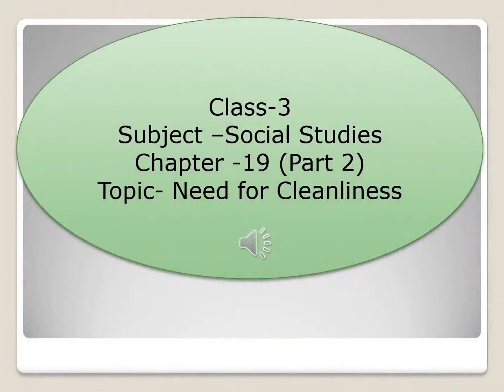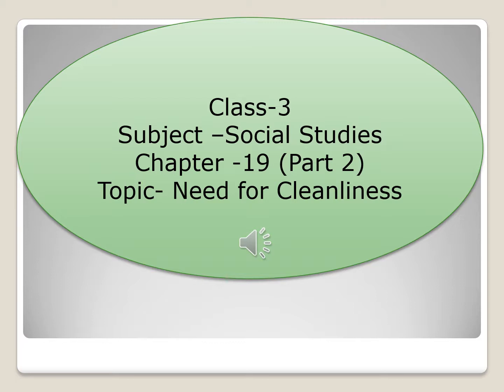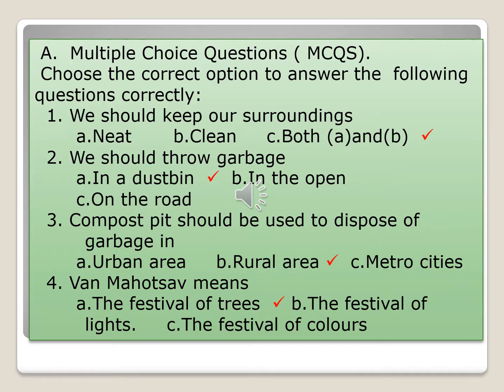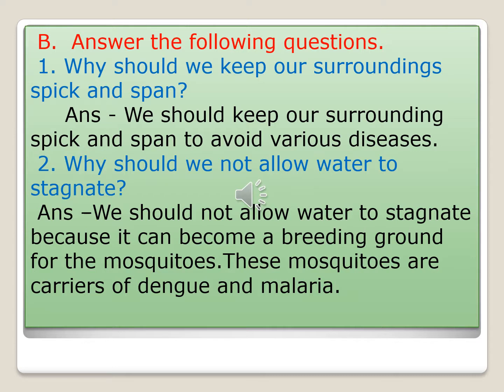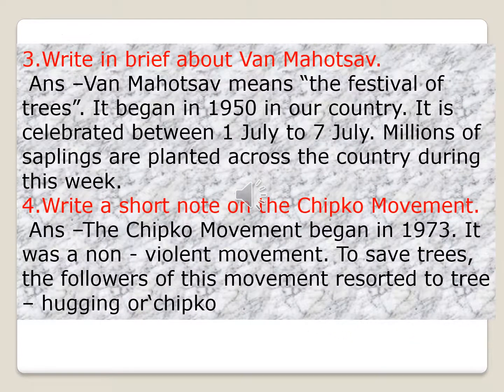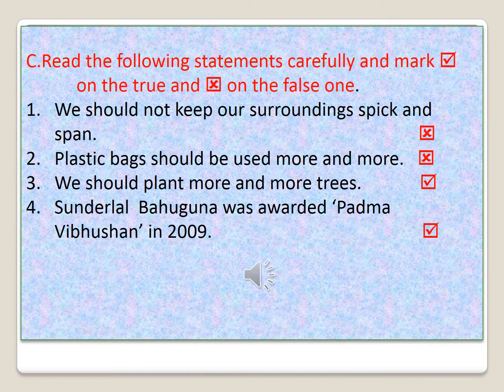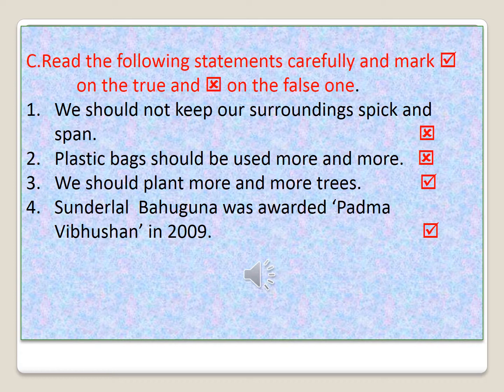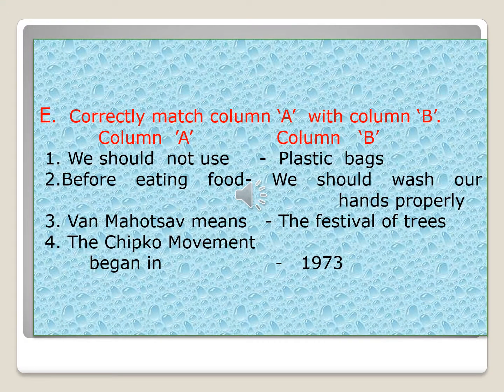Class 3, Social Studies, Chapter 19, Part 2 by Parul Tomar